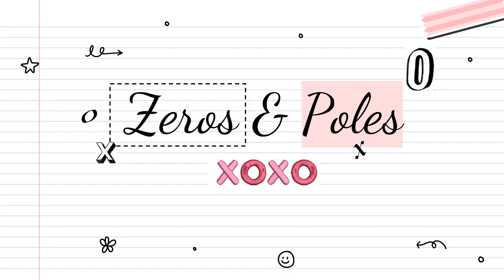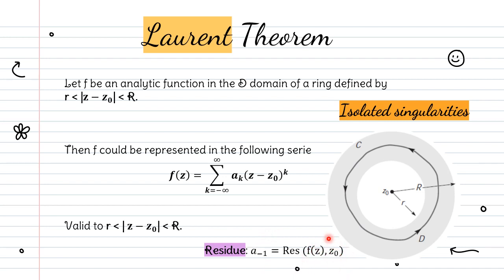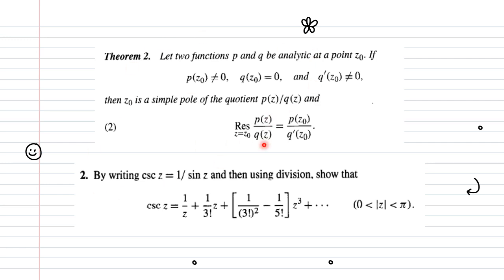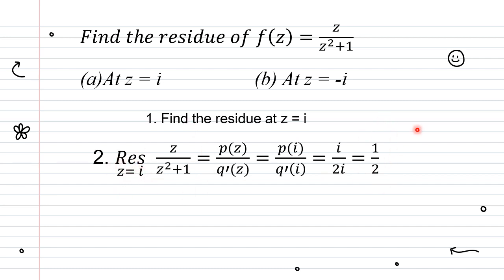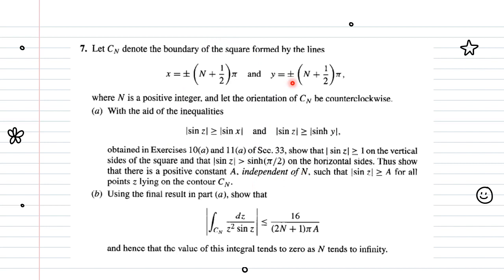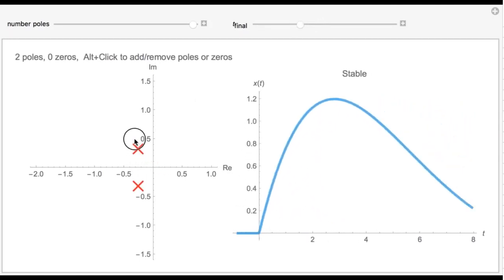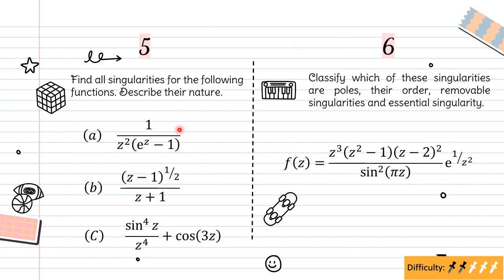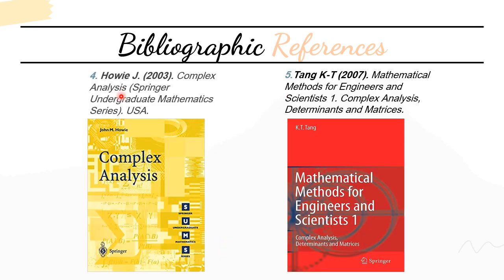POLOS Y USO DE WOLFRAMALPHA | Variables Complejas.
Este vídeo forma parte del curso de Variables Complejas  impartido en la  PUCMM - Pontificia Universidad Católica Madre y Maestra; a continuación te dejamos  un enlace al curso completo.